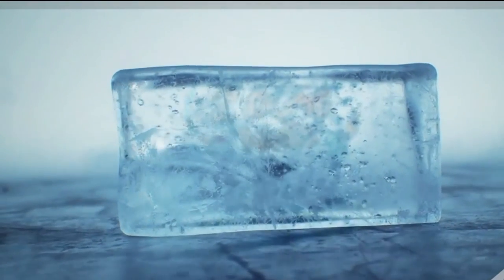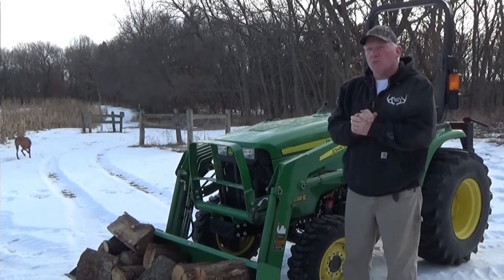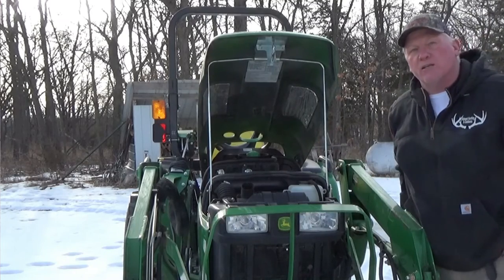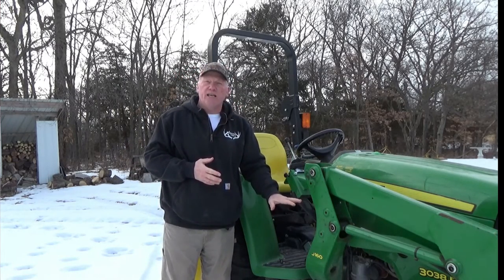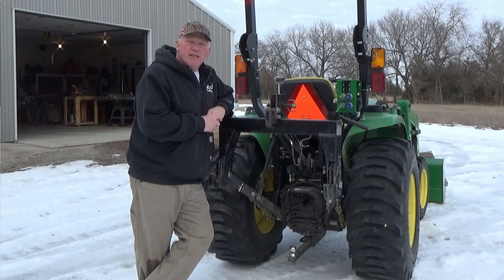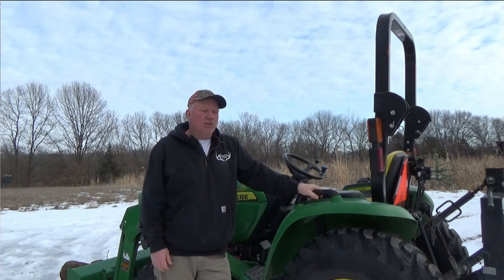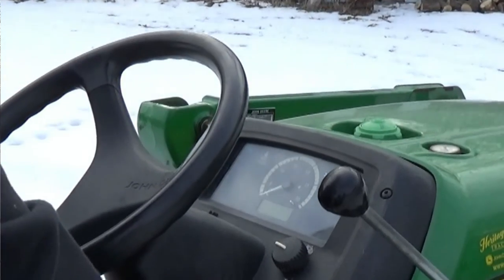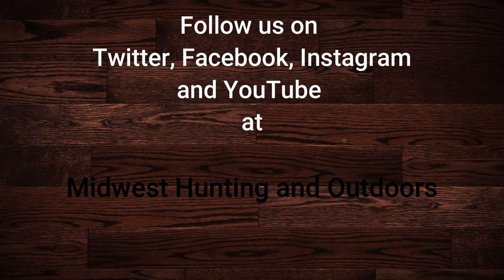Is This the Best Sub Compact Tractor on the Market?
Season 3: Episode 10 -The 2 Dumb Asses review a John  Deere 3038E

The JD 3038E.  Hi all, we thought it was time we do another product review.  Dumb Ass #2 reviews has compact farm tractor for the farm.  See the tractor features/functions Joel chooses and why.  We think you will enjoy the show and enjoy the selection